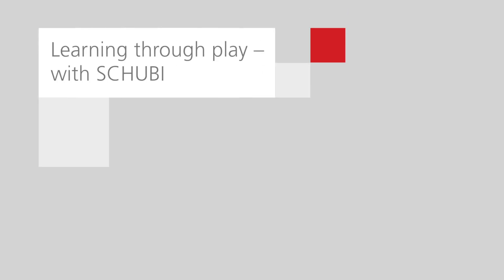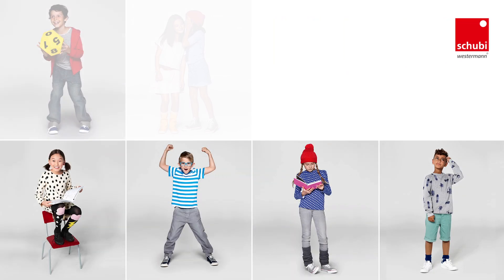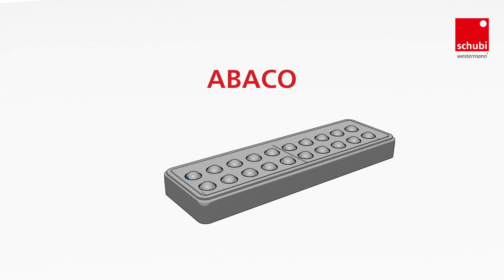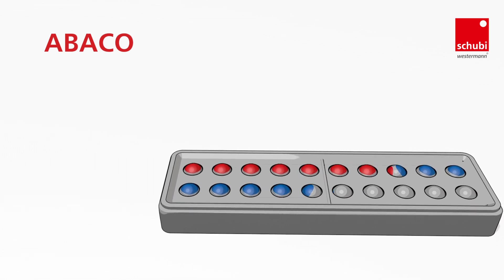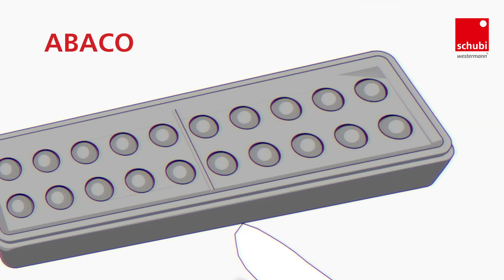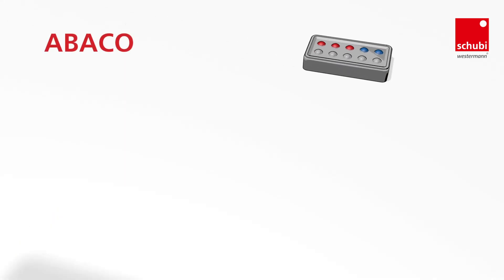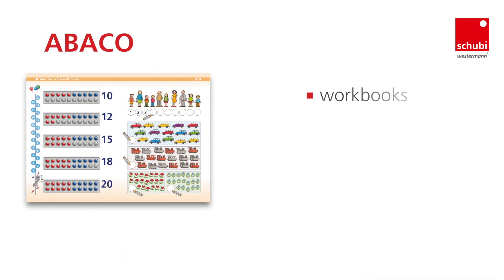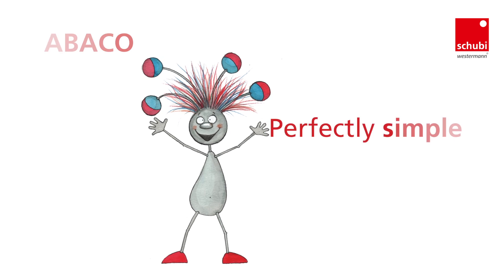SCHUBI ABACO – the abacus with an ingenious twist!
The three-coloured turnable balls are perfect for the first steps in counting and arithmetic – independent of mathematical operations and textbooks. With a flick of a finger, the grey balls are transformed into blue and red ones – and back.
Counting and completing, comparing, adding and subtracting can be practised step by step – in a hands-on and fun way!
ABACO is available for number ranges up to 10, 20 and 100 and for multiplication. It is complemented by workbooks, photocopiable worksheets and games.
ABACO is perfect for the first steps in counting and arithmetic.
Perfectly simple. Simply perfect.